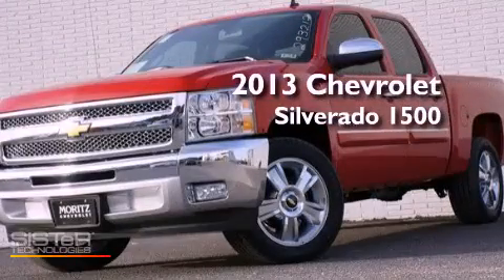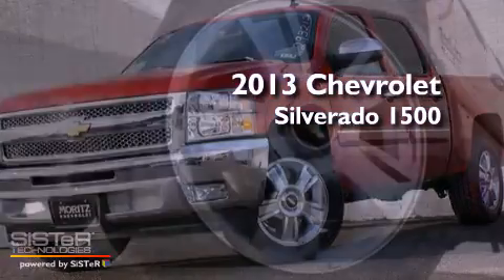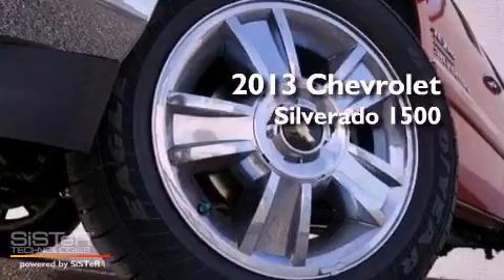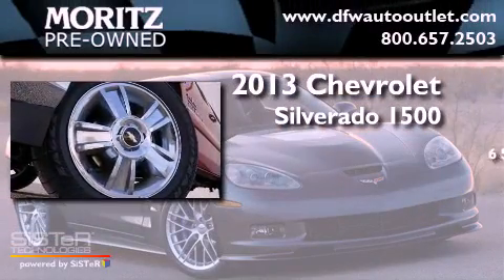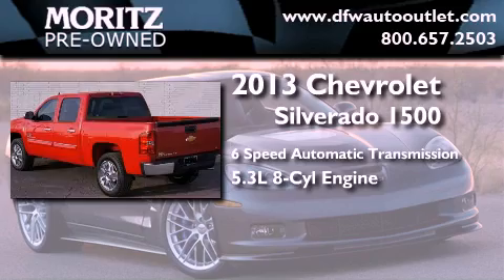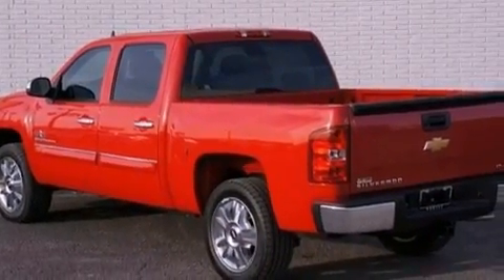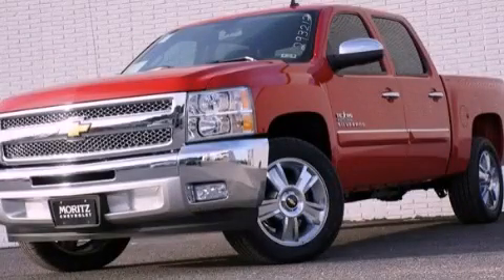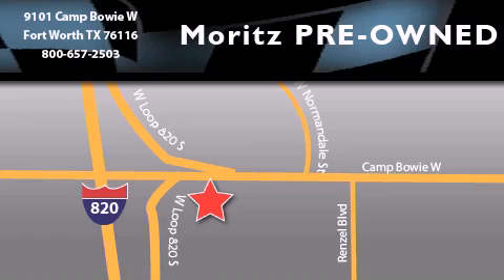2013 Chevrolet Silverado 1500 Dallas TX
Year : 2013
 Make : Chevrolet
 Model : Silverado 1500
 Engine : Gas/Ethanol V8 5.3L/323
 Trans . : Automatic
 Exterior : Victory Red

 Interior : Ebony

 2013 Chevrolet Silverado 1500 Ft Worth TX